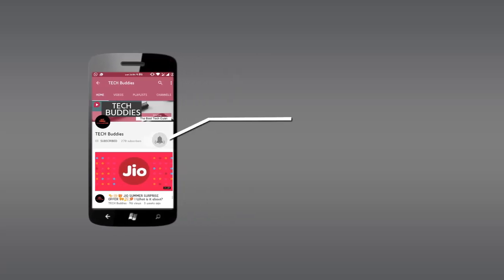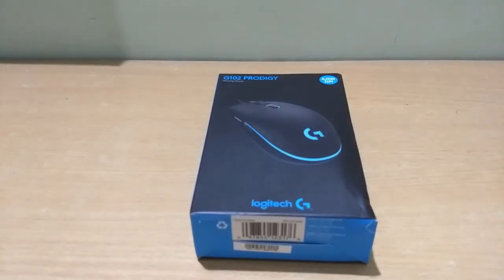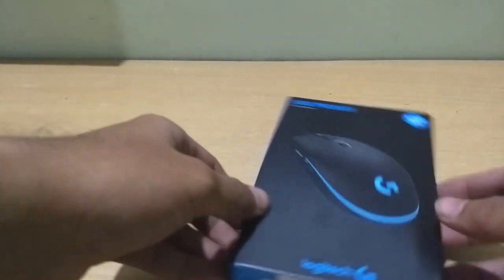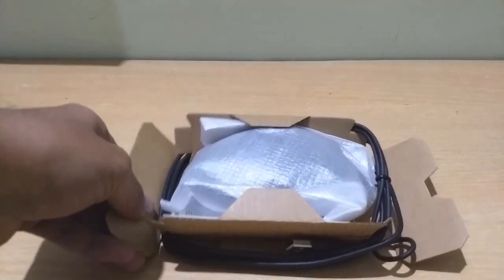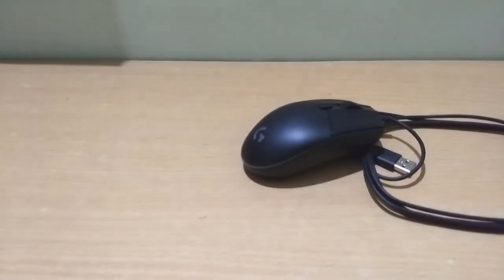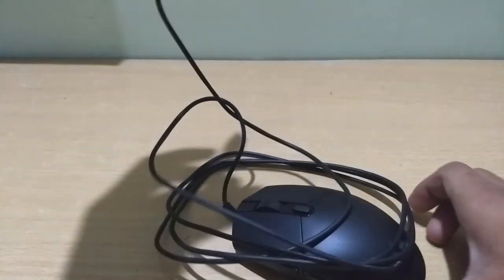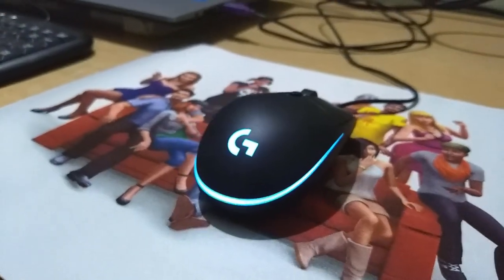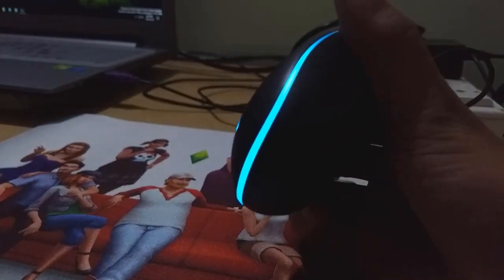Unboxing - Logitech G102 Prodigy | Budget Gaming Mouse | Best for CSGO!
Hey Guys! 😊

Today we will unbox the G102 Prodigy, a gaming mouse by Logitech with the maximum DPI range of 8000.

The mouse pad I use

Voice by - Ayush Patel 🎮

Follow our Facebook Page for latest updates and news about the channel!

Enjoy Gaming! 🤘